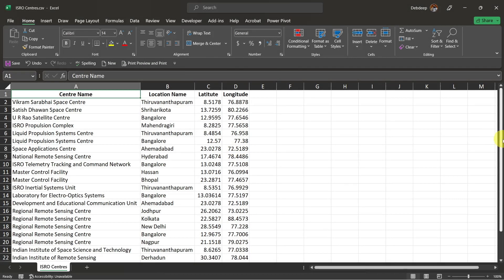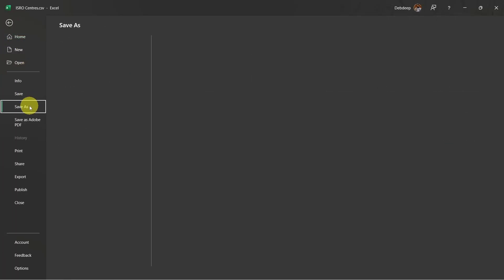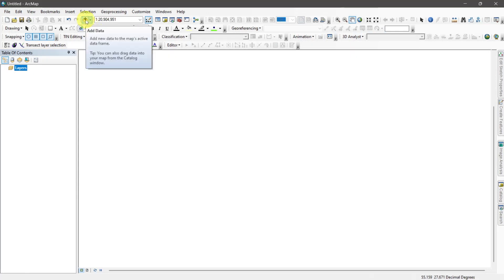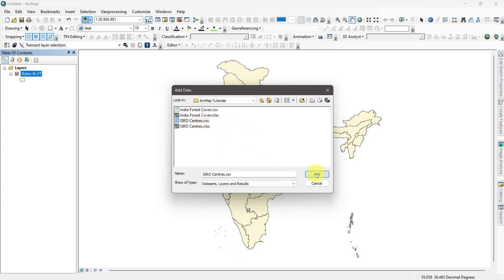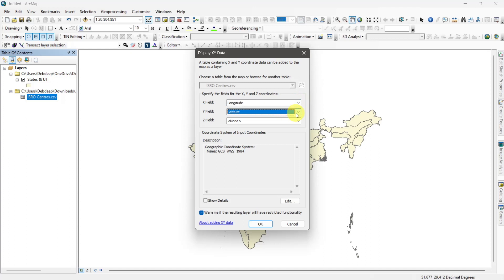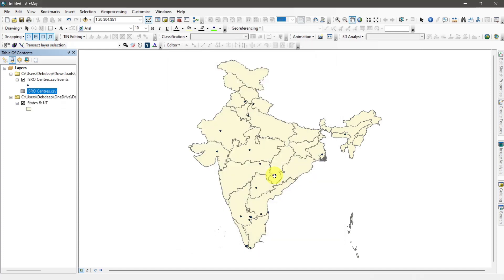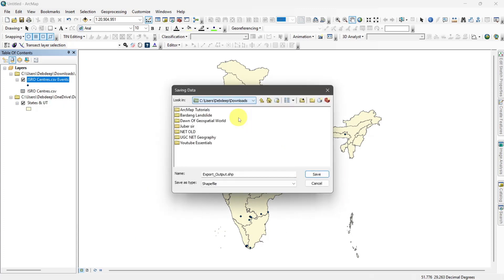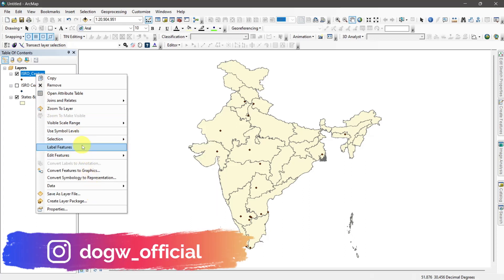How to Plot XY Coordinates in ArcMap | Location map in ArcMap | arcmap Basics Class 6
In this video, we will explore how to plot XY coordinate data in ArcMap, a popular GIS software. Whether you're working with survey data or GPS coordinates, plotting XY data is an essential step in creating accurate and informative visualizations. We will walk you through the step-by-step process of importing XY data into ArcMap, projecting your data onto a map, and customizing your visualization to highlight the information you want to convey. By the end of this tutorial, you'll have the skills you need to effectively plot XY coordinate data in ArcMap and create professional-looking maps for your projects. Whether you're a beginner or an experienced GIS user, this video is sure to provide valuable insights and tips for improving your mapping skills. So, let's get started!